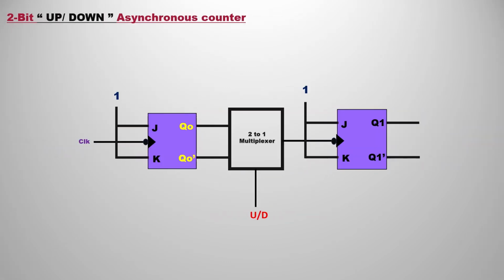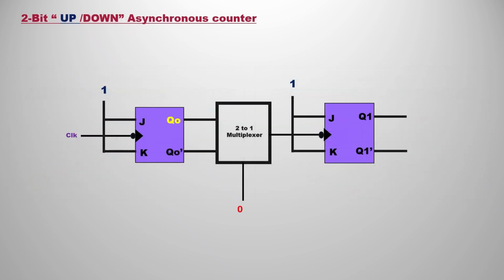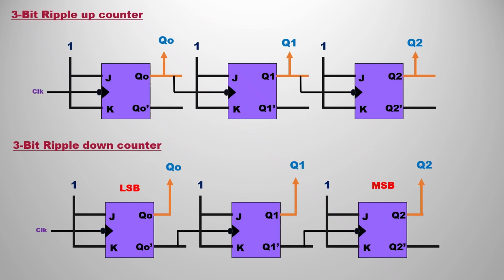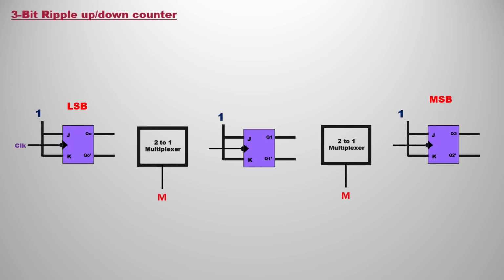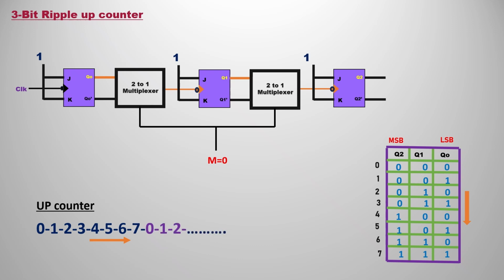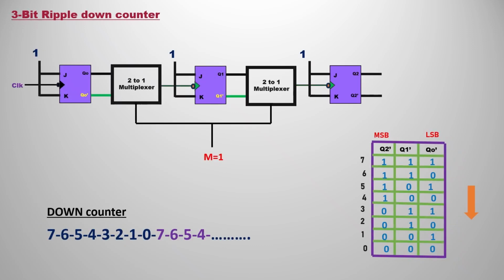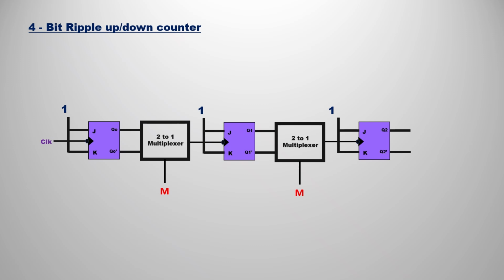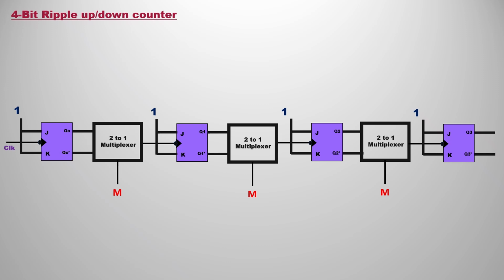3-Bit & 4-Bit Ripple UP/DOWN Counters Explained | Mode Control (M=0 / M=1)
In this video, we clearly explain the working of 3-bit and 4-bit ripple UP/DOWN counters using asynchronous flip-flop configurations. You’ll understand how the counters behave in UP counting (M = 0) and DOWN counting (M = 1) modes, with the help of detailed timing diagrams and logical analysis from LSB to MSB.

🎯 Topics Covered:

3-bit ripple UP counter

3-bit ripple DOWN counter

3-bit ripple UP/DOWN counter with mode control

4-bit ripple UP/DOWN counter